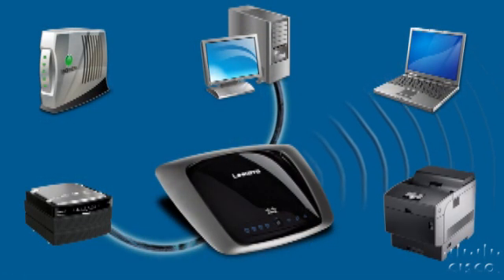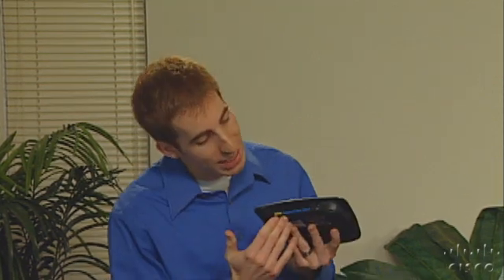Setting up a Home Network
What does it take to set up your own home network? This short video will get you started!